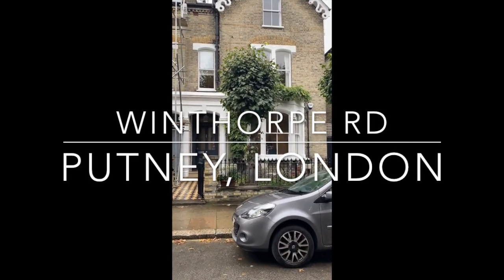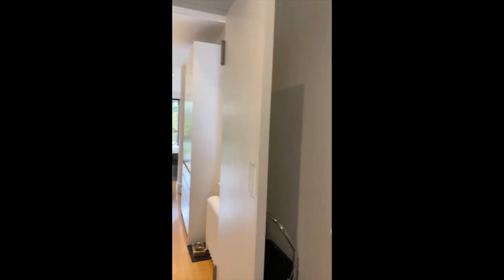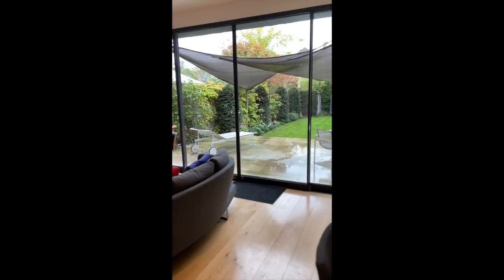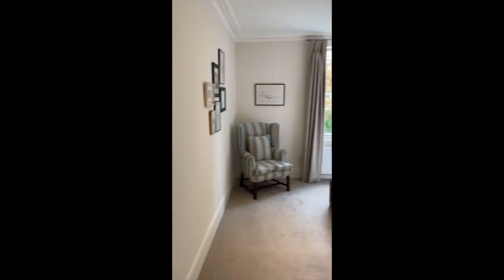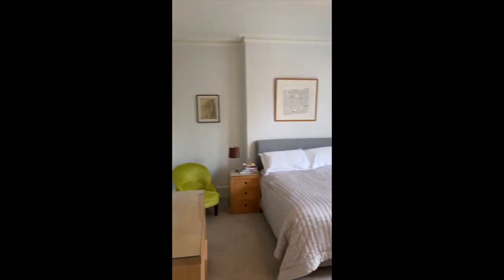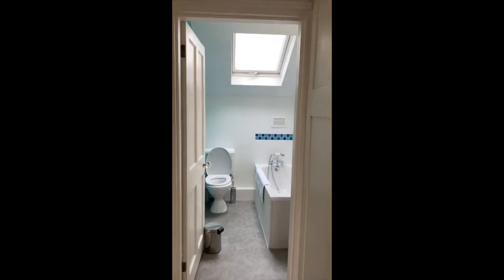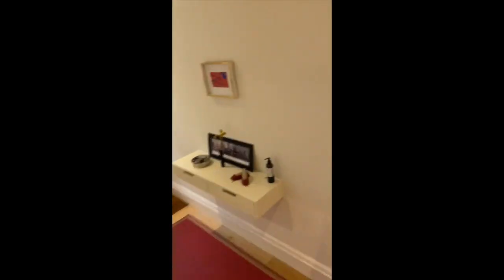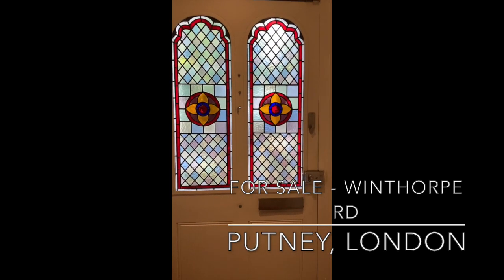Winthorpe Rd House For Sale